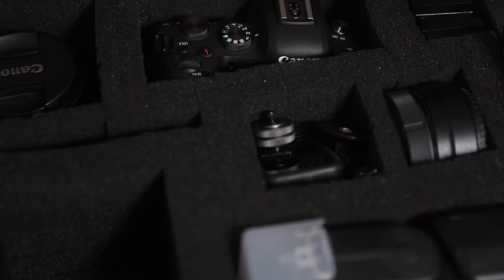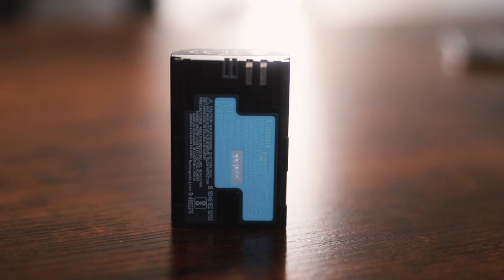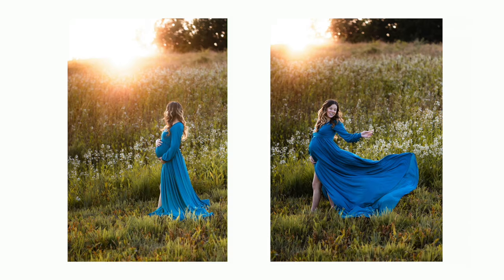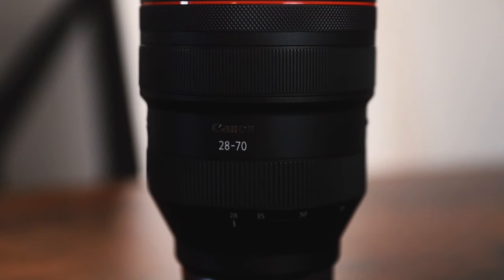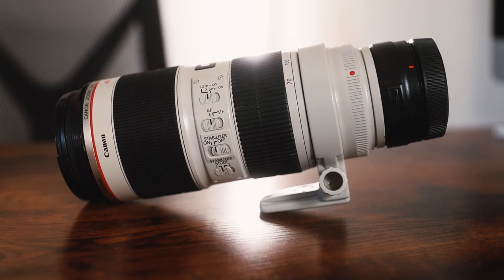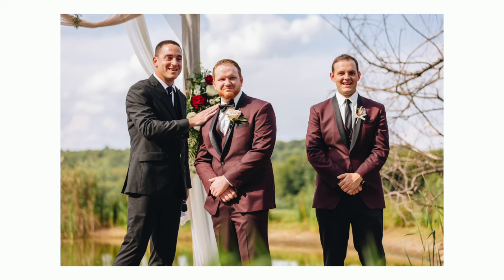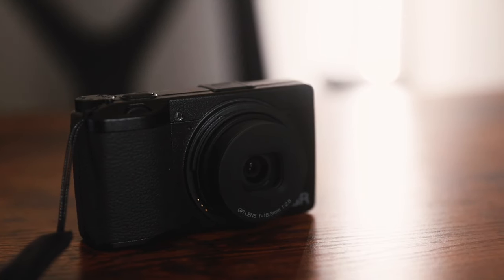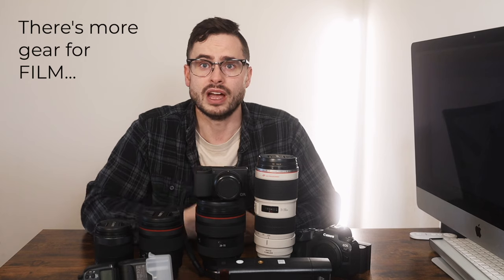Camera Bag Tour - 2024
I was recently asked about what gear I pack in my bag when I go on photoshoots. My answer is usually the same... it depends!

In this video, I give a simple rundown of the gear I typically use and how I use it.

Content ID: ASLC-2CC36065-9EBF277712